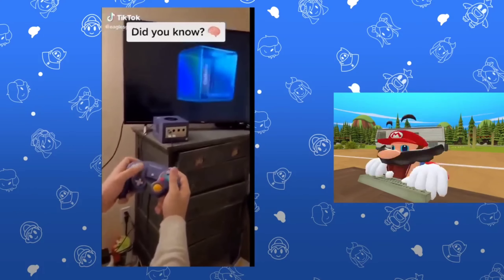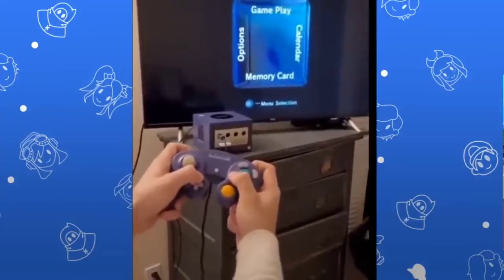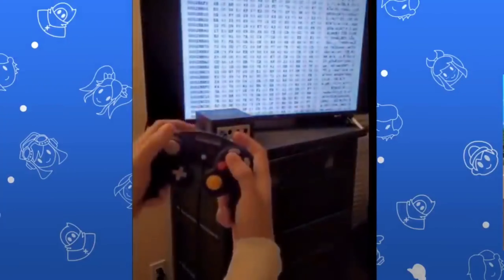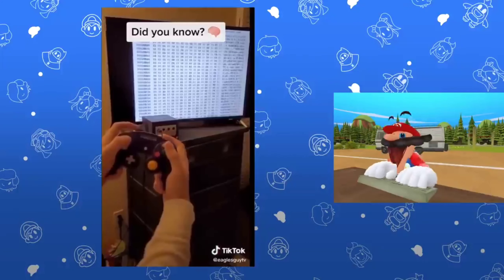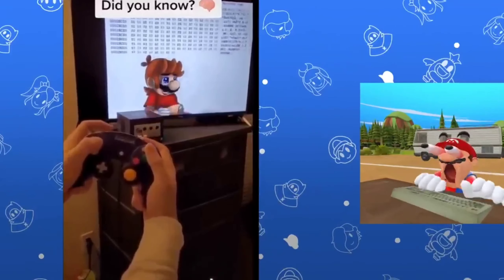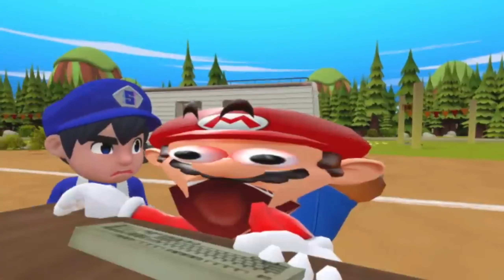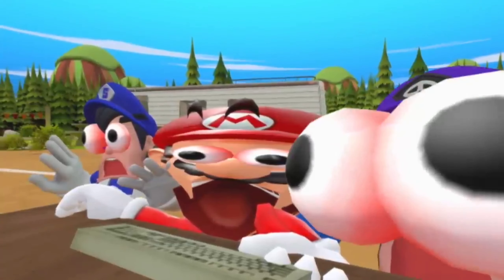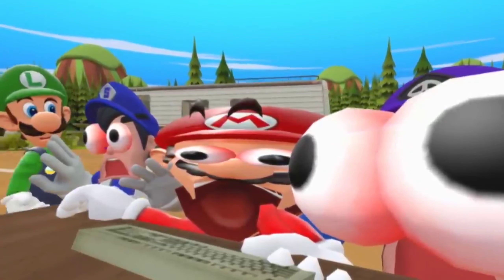Mario and Everyone Screaming Sees Nintendo Meme Reactions! (SMG4 Official Clips)